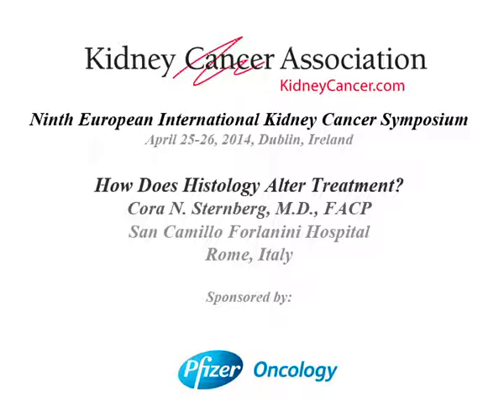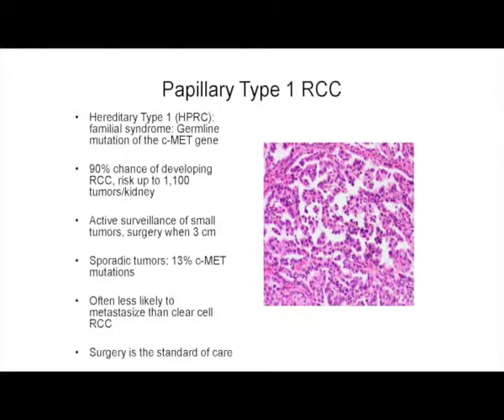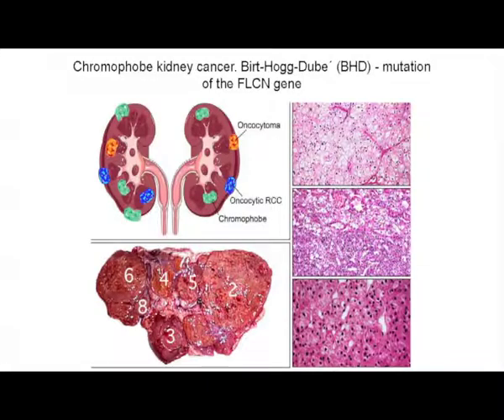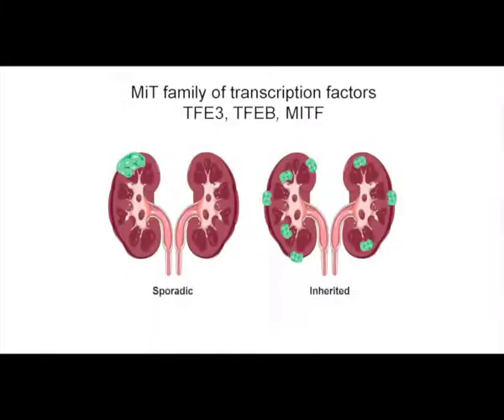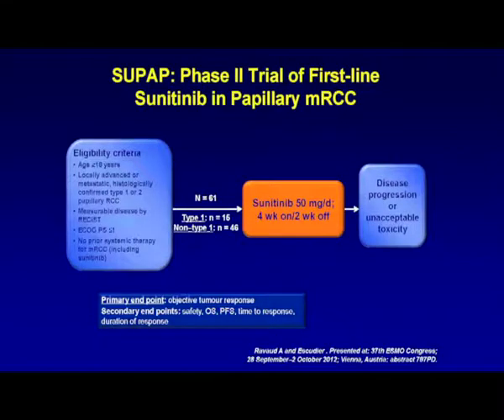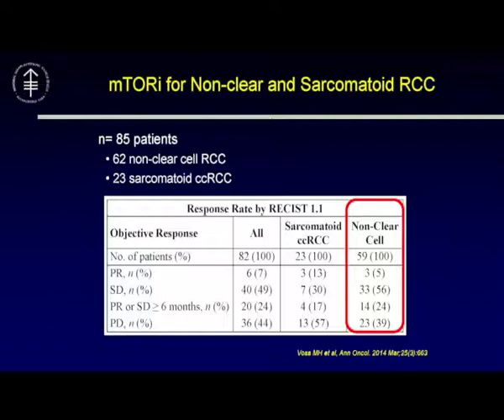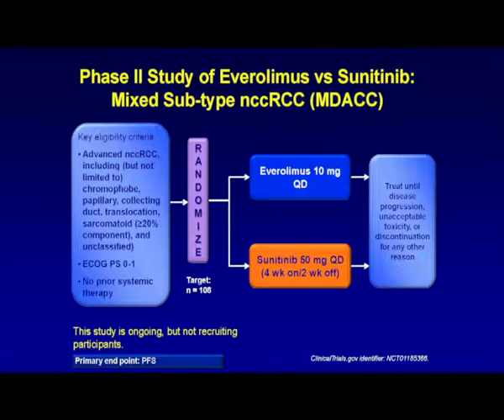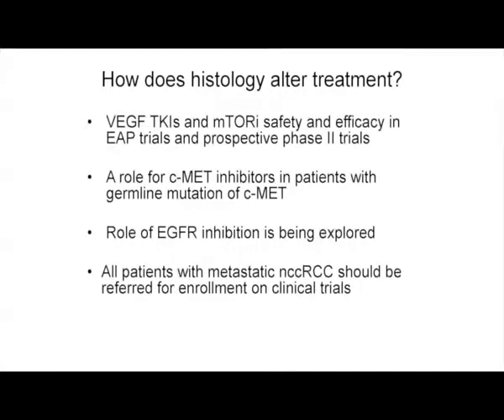How Does Histology Alter Treatment? Cora N. Sternberg, M.D., FACP